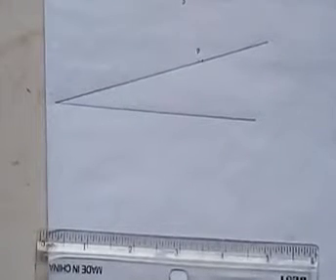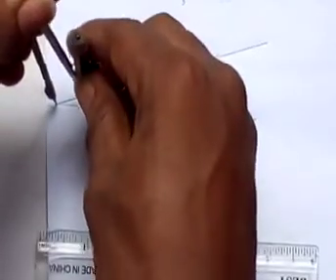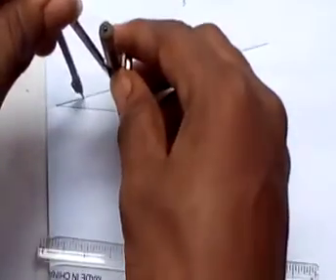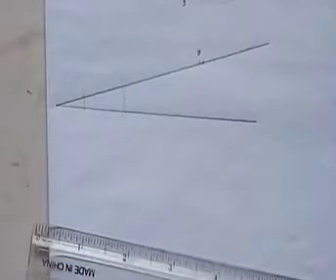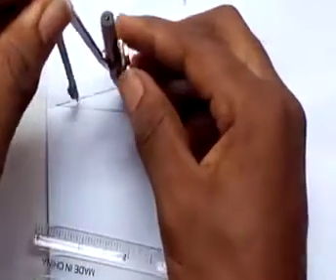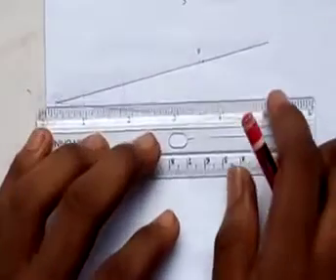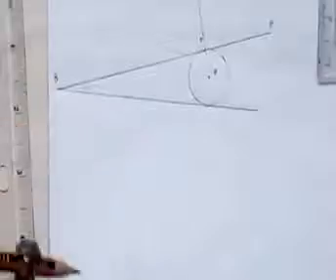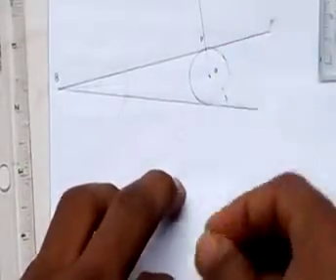TECHNICAL DRAWING:ep50; Circle tangential to two converging lines